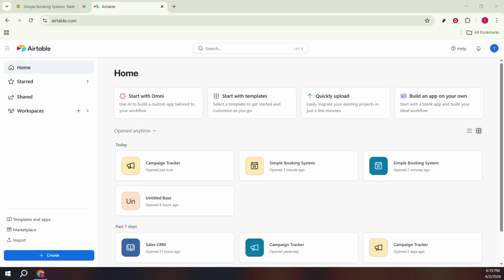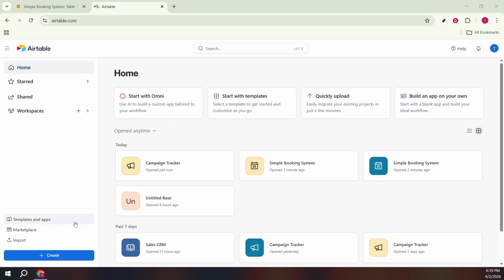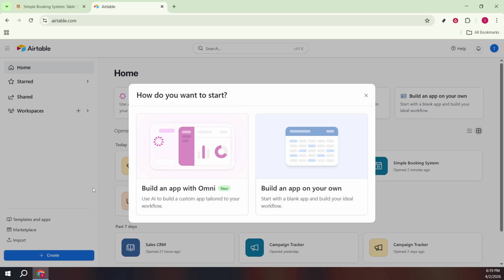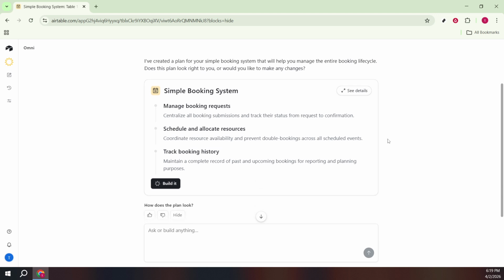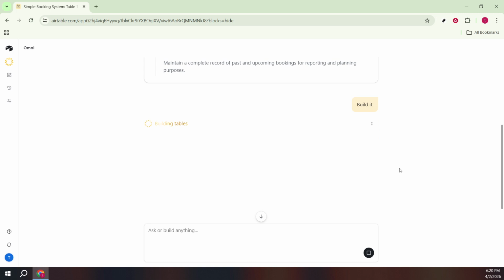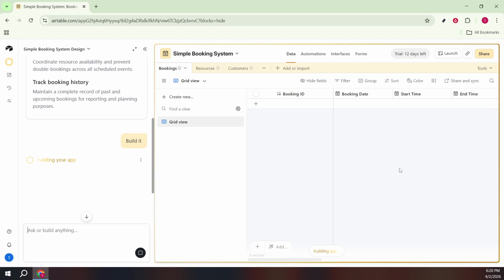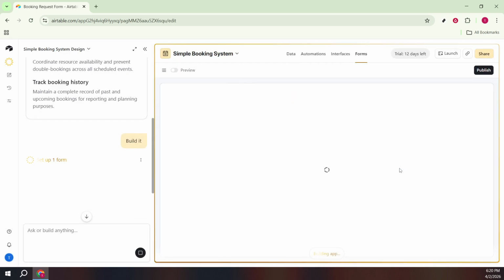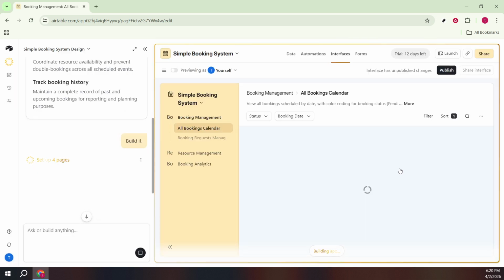How To Make A Simple Booking System With Airtable [2026 Guide]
How To Make A Simple Booking System With Airtable